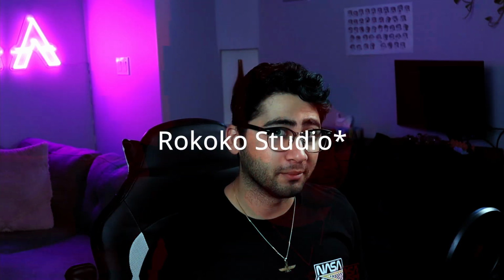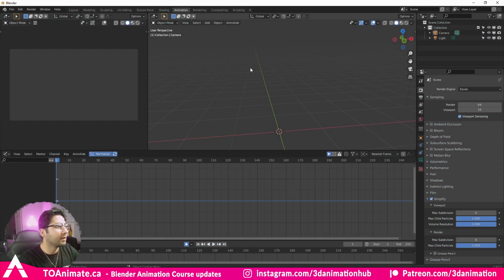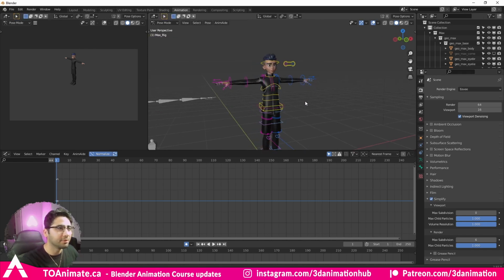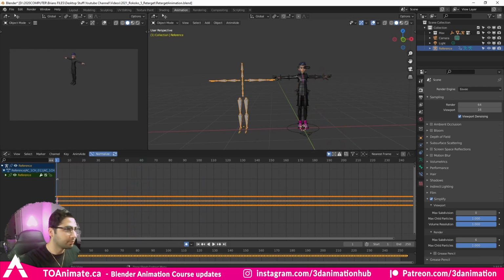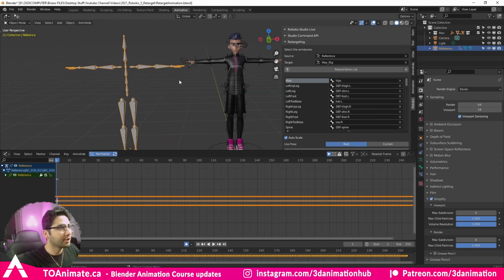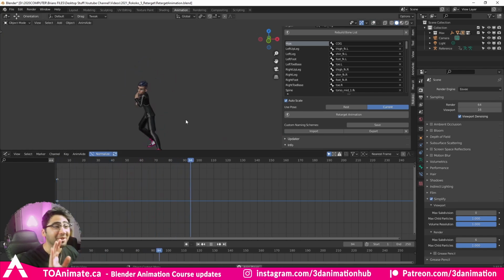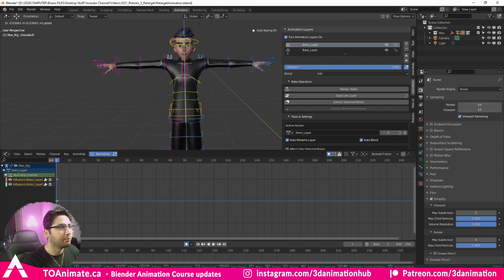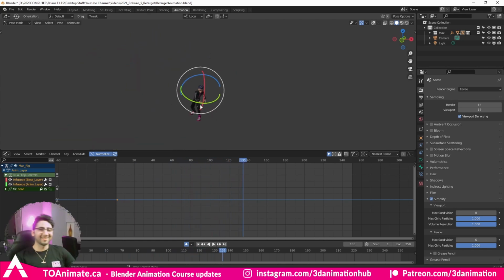MOCAP to ANY RIG! - Retargeting motion capture in Blender using ROKOKO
✅ (2 FREE weeks of SkillShare, this includes my Premium Workshop & thousands of others!)
💻 Looking to make a cool Website Fast? I suggest Wix

~Happy Animating

Time Codes!
0:00 - Context
0:29 - 10% off of ROKOKO Smart suit
0:50 - Where to get MOCAP Animations
2:20 - Importing Mocap data to Blender the right way
3:10 - Importing 'Max' our Animation character Rig
4:25 - Rescaling MOCAP Skeleton to match our Rig
5:00 - How to Retarget Animation
8:05 - How to fix Motion capture animation
11:30 - BLOOPER